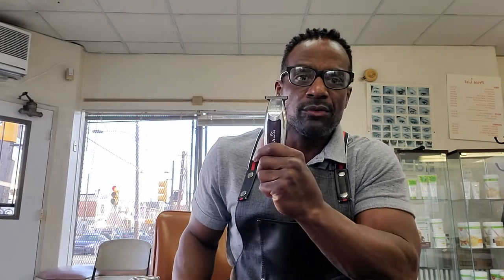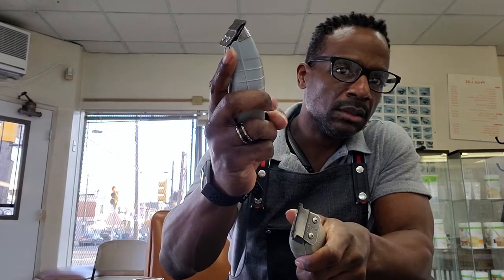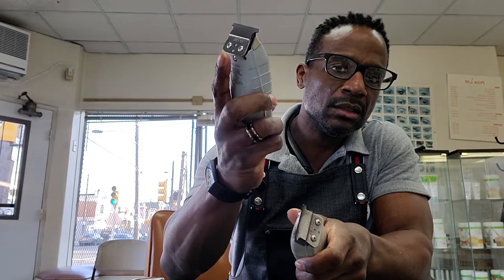RON THE BARBER'S THOUGHTS ON THE ANDIS CORDLESS T-OUTLINER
Ron the barber. Andis. T-outliner